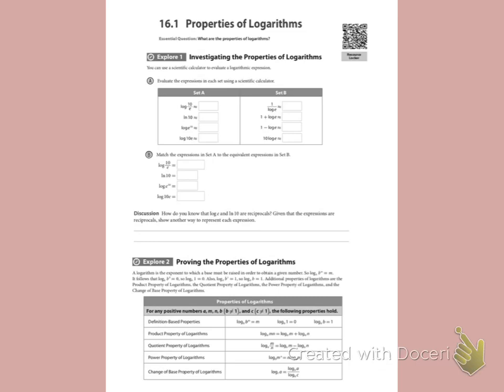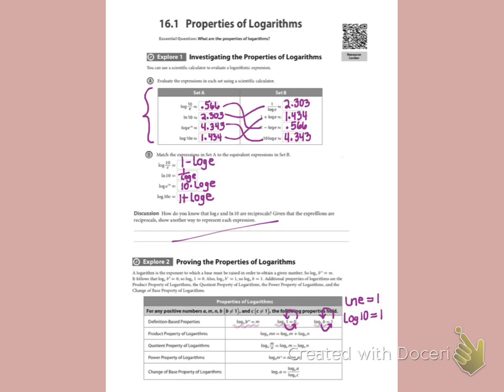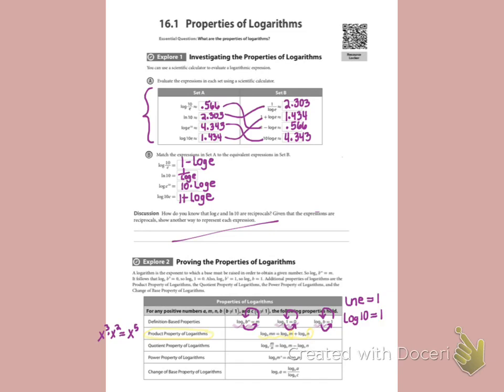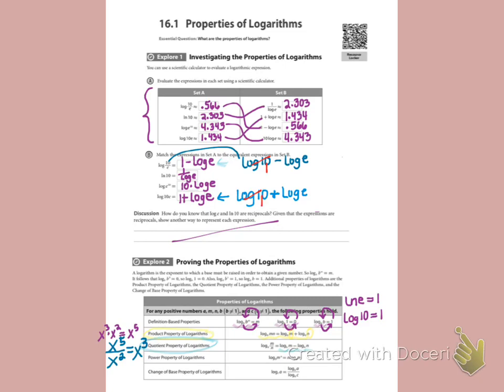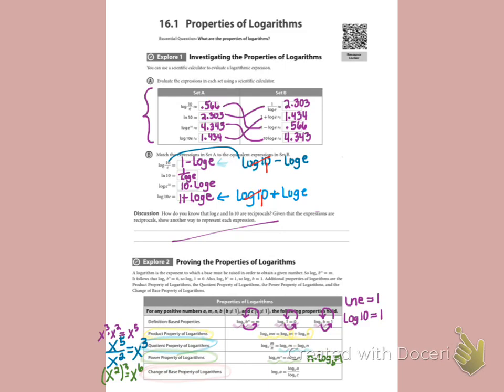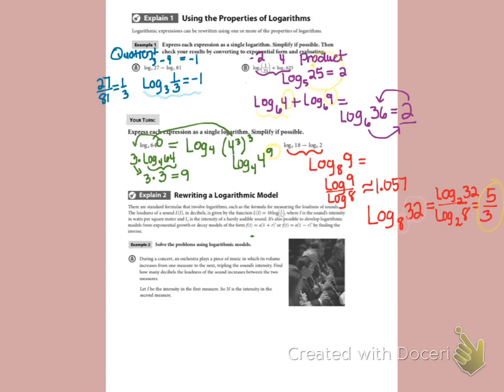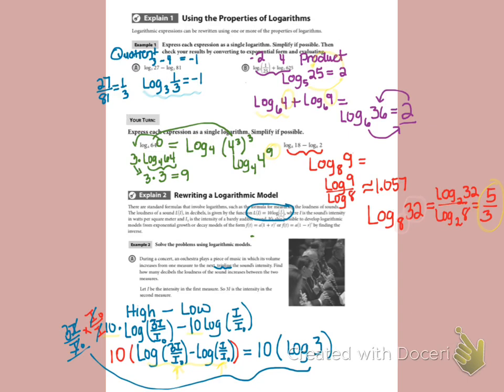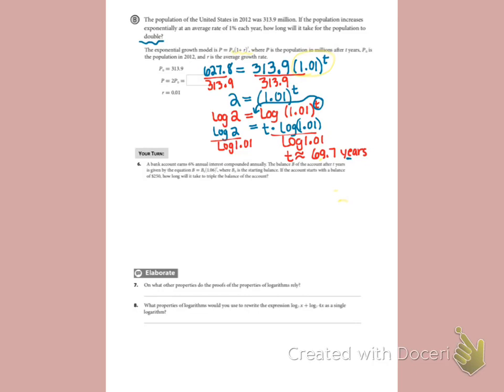Algebra 2B Lesson 16:1 "Properties of Logarithms